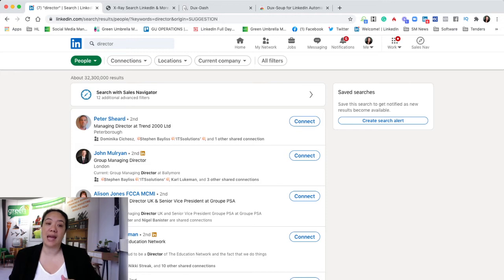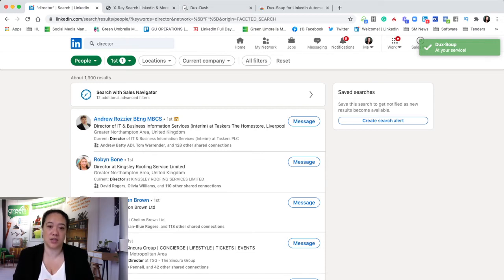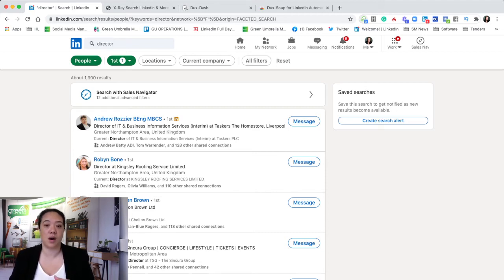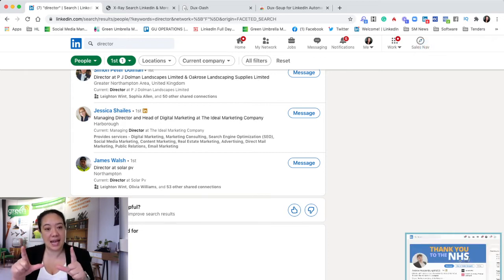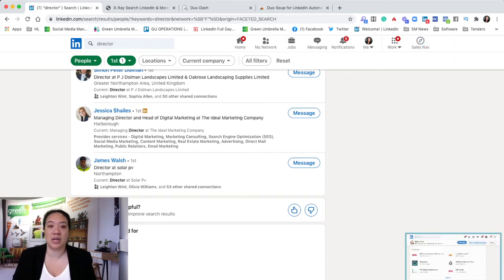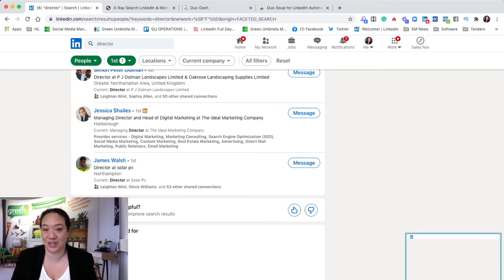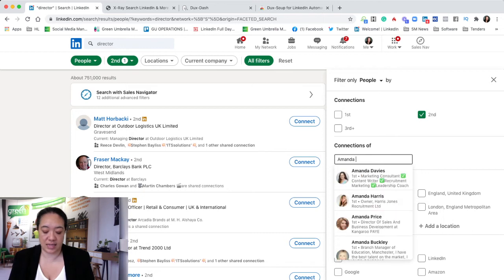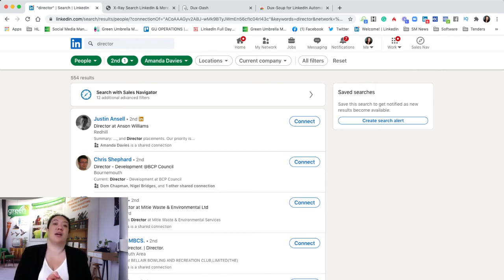How to use Dux-Soup as part of your outreach strategy on LinkedIn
Step one of a solid LinkedIn strategy is making sure your profile is present and correct - but how do you then encourage people to take a look at what you do? How do you maintain your presence in the minds of your LinkedIn connections? Successful LinkedIn outreach can be time-consuming unless you have the right tools in place to support your strategy. We use Dux-Soup to help automate some of our LinkedIn practices, and this video shares with you exactly how you can be using it too!

It is essential to understand who you need to target when it comes to marketing your business – whether that’s on or offline! We see so many business owners as well as sales or business development professionals who are putting content out there – but not really thinking about who they’re targeting.

So, we’ve created a resource to help you create one of the most important foundations for your overall marketing strategy!

Did you find this video useful? If so why not give us a thumbs up by hitting that like button, smash the Subscribe button for even more videos and let us know your thoughts by leaving a comment below